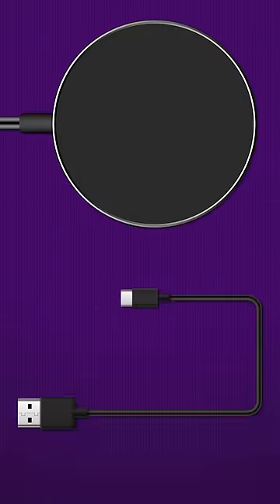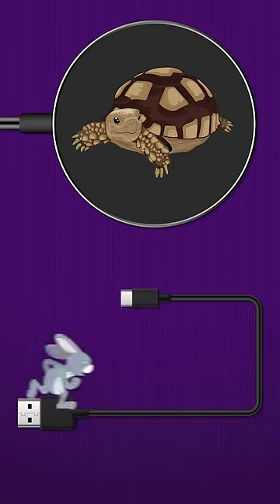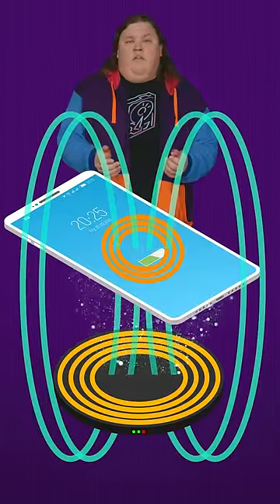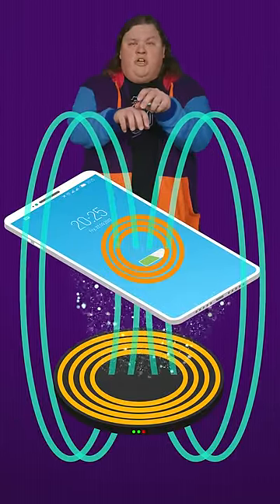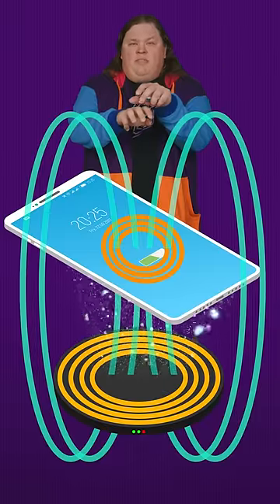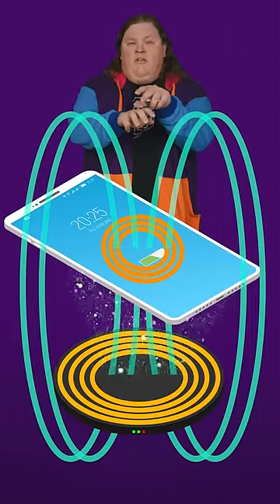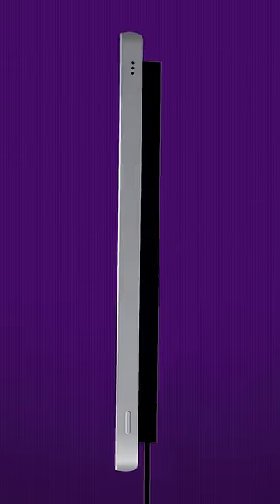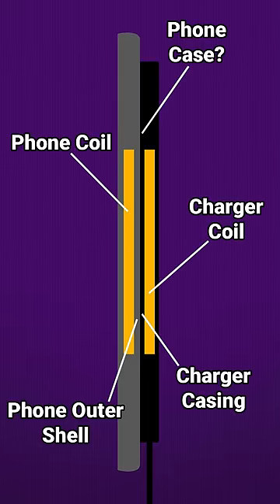Why Wireless Charging Is Slow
Why is charging your phone faster with a cable?